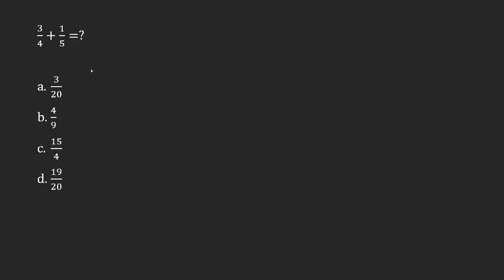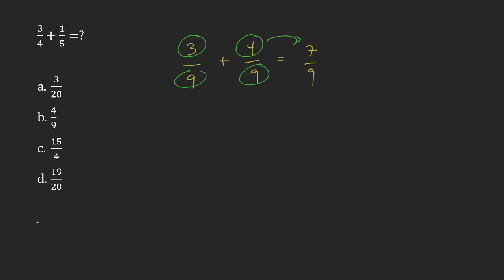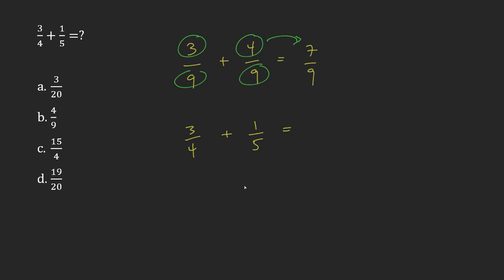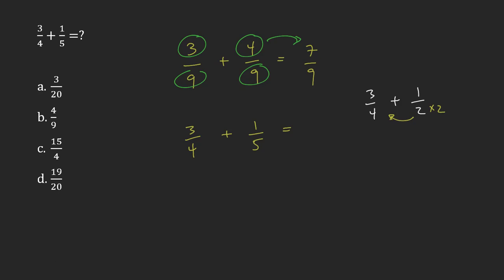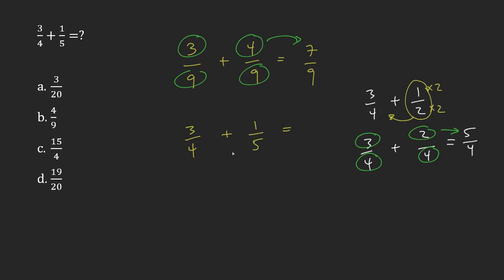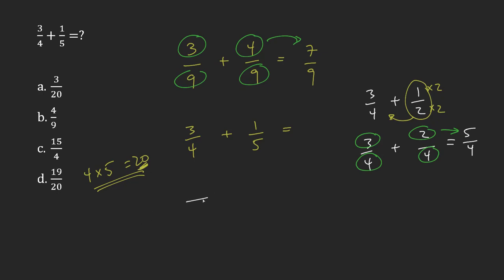Appendix A Order of Operations 18